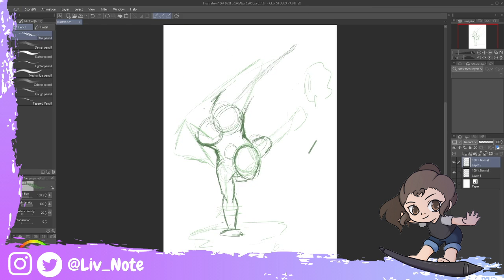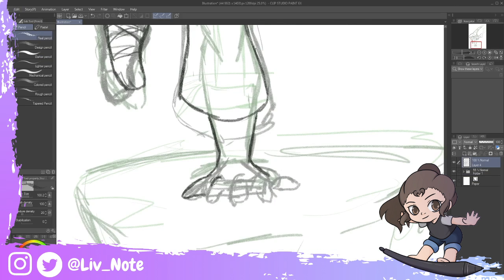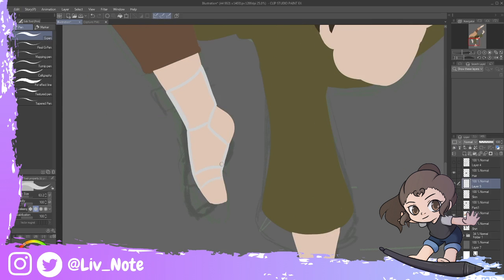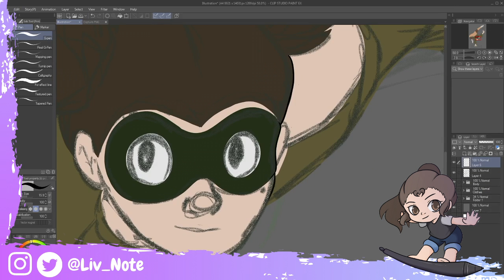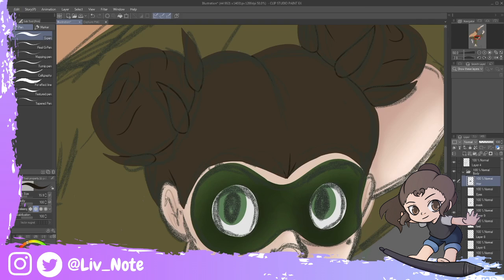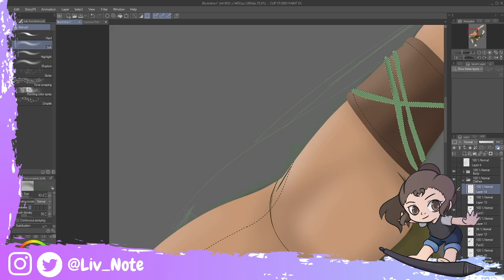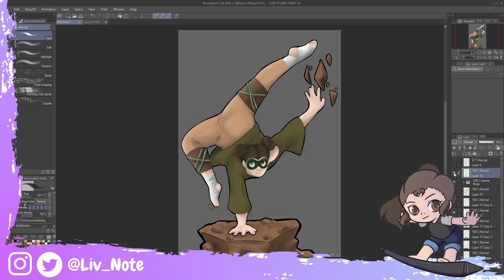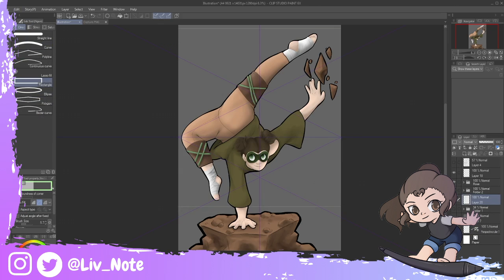OC Speedpaint: Rose Afra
Hey guys, theses characters are base in my hero academia universe, and if you want more information about them I have their backstories on amino.

(ﾉ◕ヮ◕)ﾉ*:･ﾟ✧Profiles & Music*:･ﾟ✧╰(◕ヮ◕╰)

►Wonderful relaxing music with nature sounds, peaceful music
Sound credits: